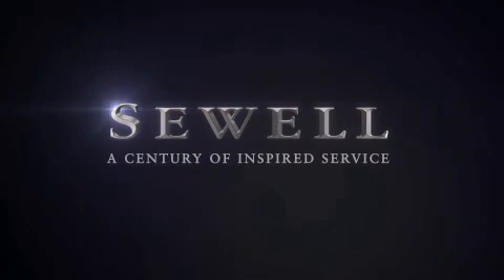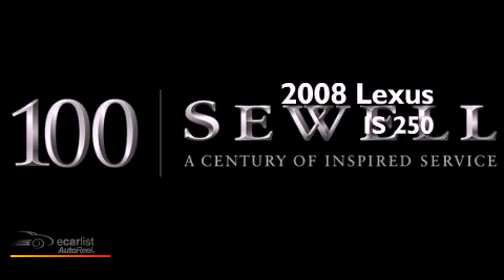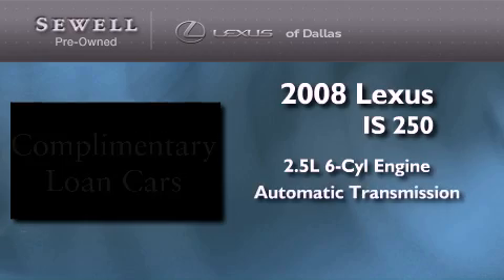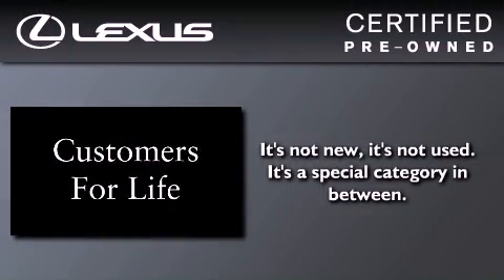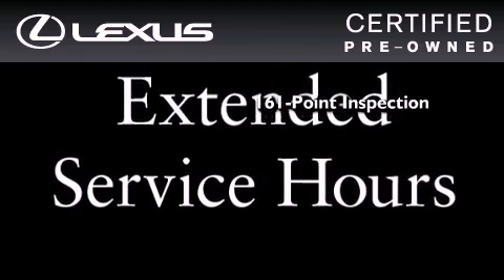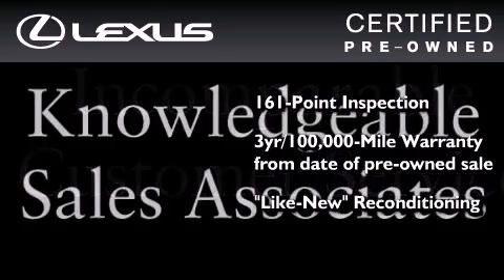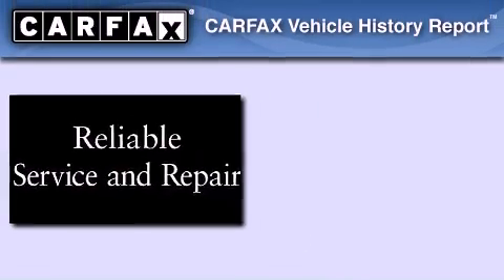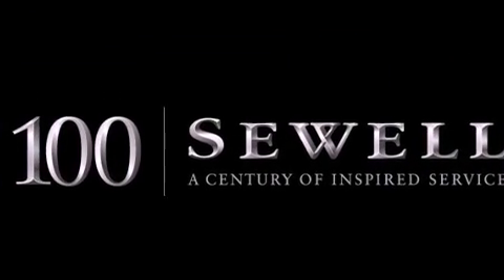Pre-Owned 2008 Lexus IS 250 Dallas TX 75209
Year : 2008
 Make : Lexus
 Model : IS 250
 Engine : 2.5L DOHC 24-valve direct injection V6 engine
 Trans . : Automatic
 Exterior : Black
 Miles : 36,138
 Interior : Black
 Stock : 320576A